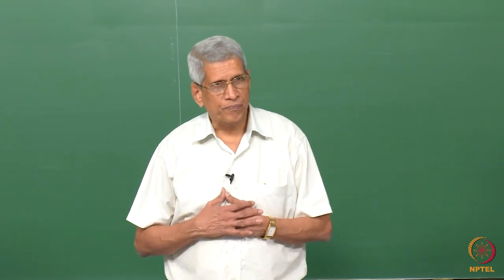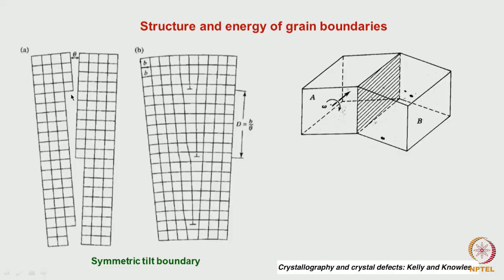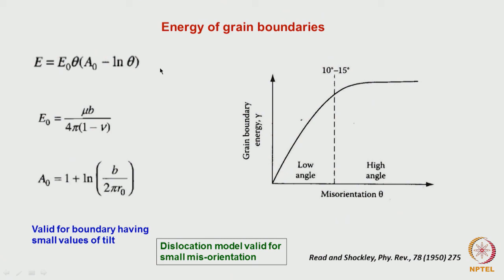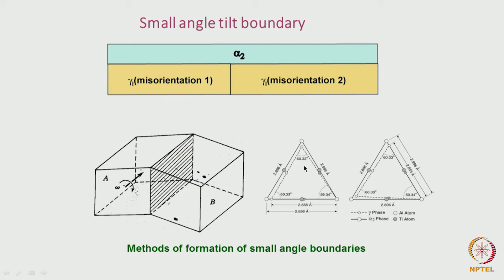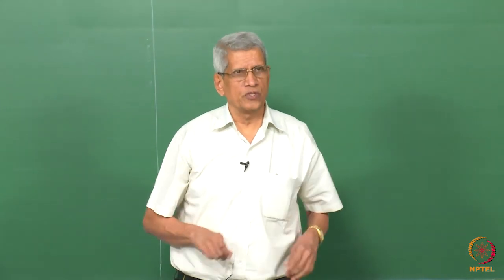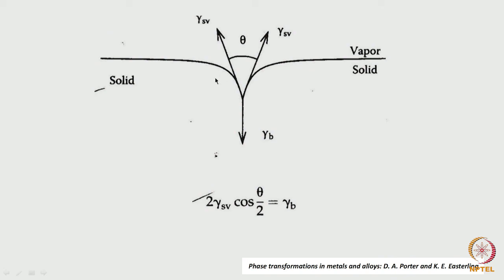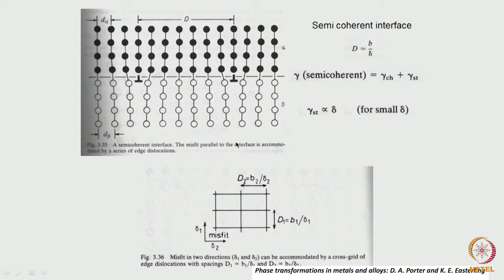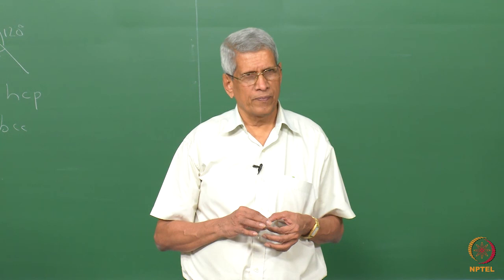Lecture 34_Interfaces 02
Interfaces 02